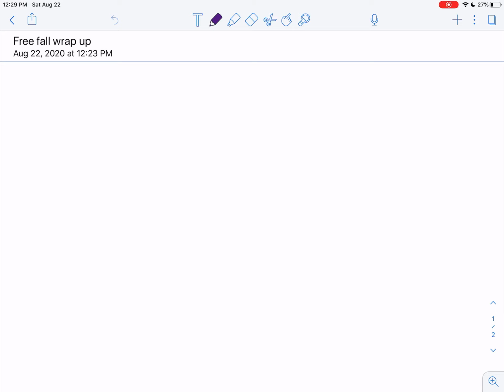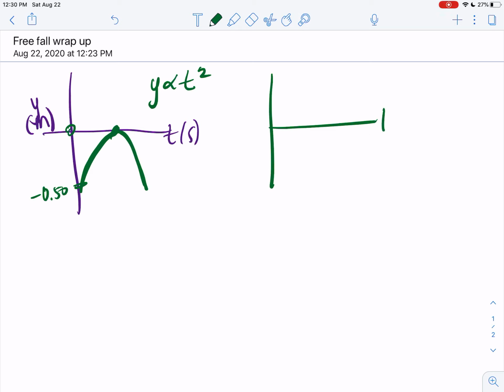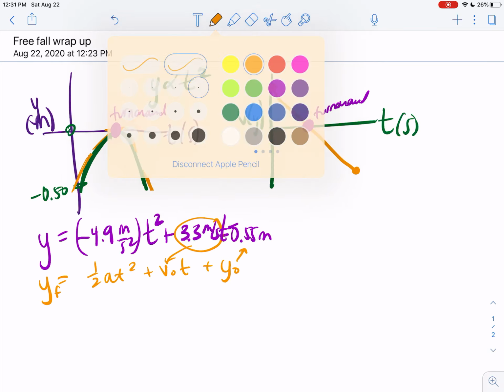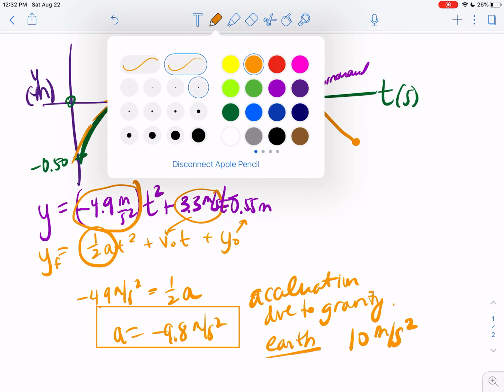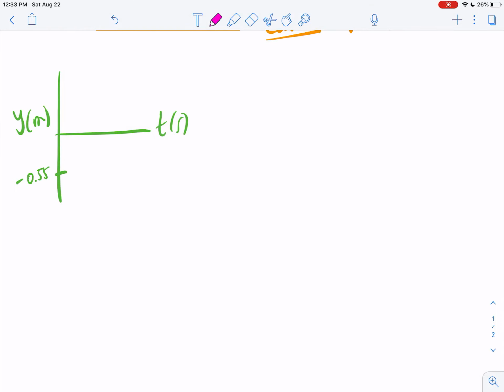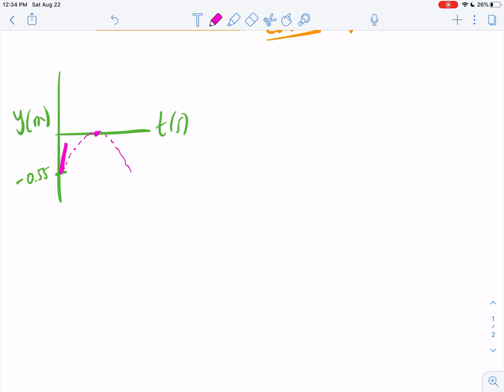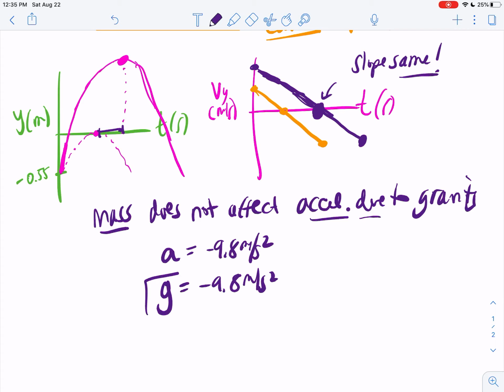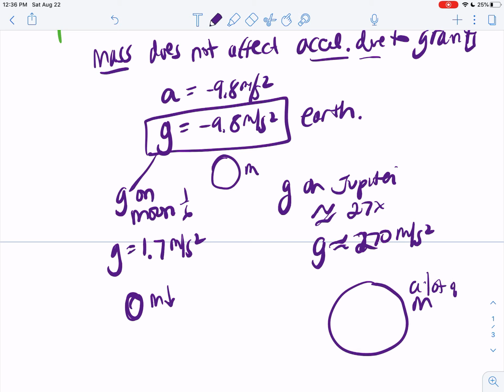AP physics week 4 free fall lab wrap up